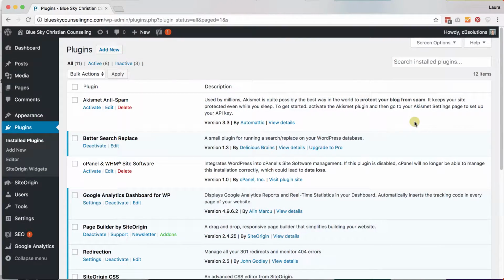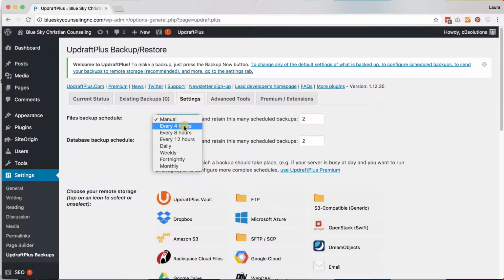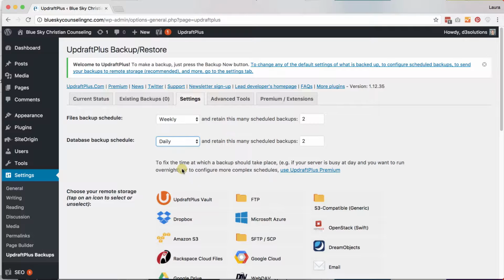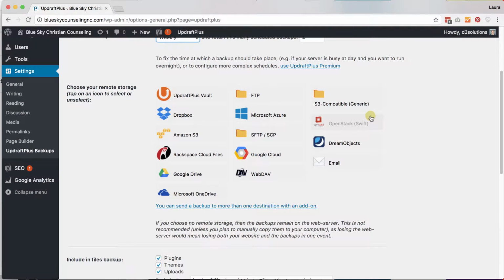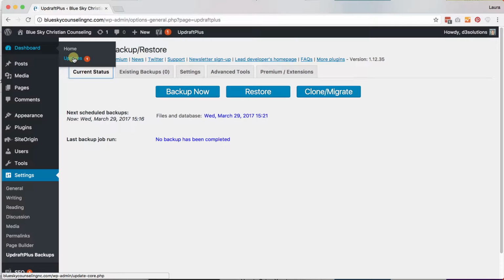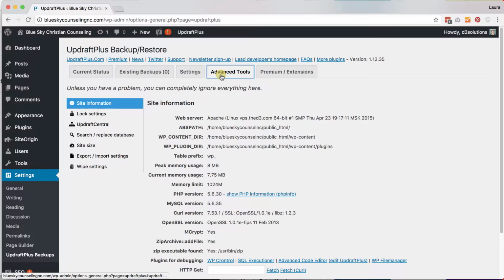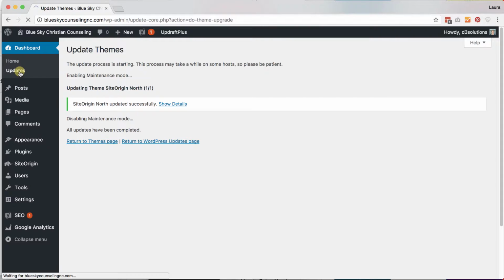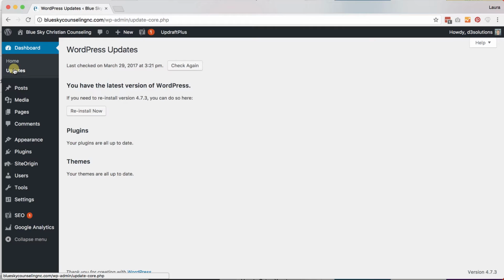How to Backup and Update WordPress Correctly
In this video tutorial, I will show you how to install a WordPress backup plugin called Updraft and set up a regular backup schedule for restoration purposes.  Finally, I will show you how to update WordPress core, theme and plugin files without fear.

Table of Contents:

00:01 - Introduction
01:02 - Installing Updraft Backup Plugin
01:42 - Setting Up Regular Backup Schedule
06:00 - Backing Up Before Updating
06:17 - Updating WordPress Files
09:50 - Conclusion

WHAT IS A WORDPRESS PLUGIN & HOW TO INSTALL THE BEST PLUGINS

LEAVE A COMMENT: Introduce yourself in the comments below and tell me if this was helpful